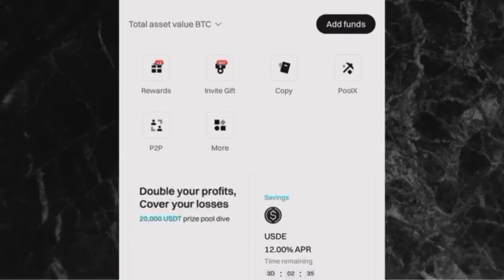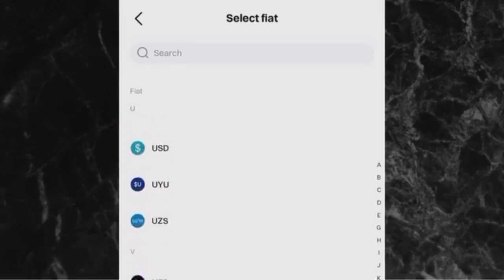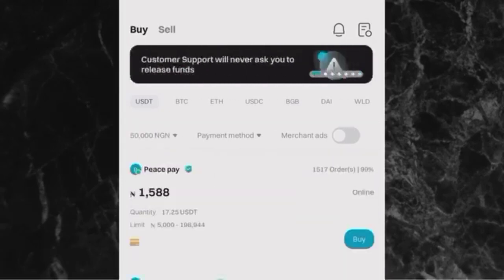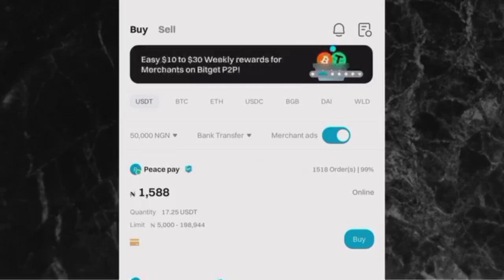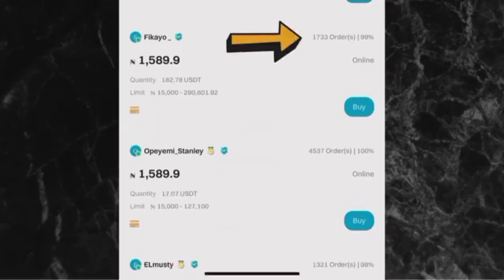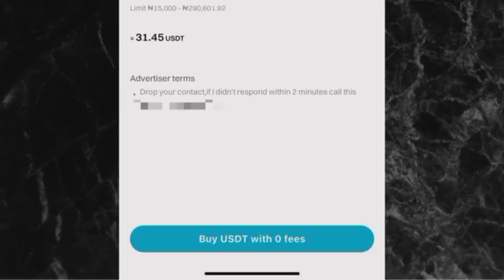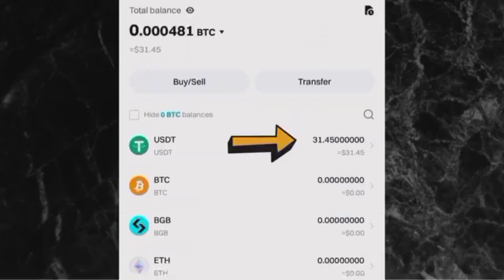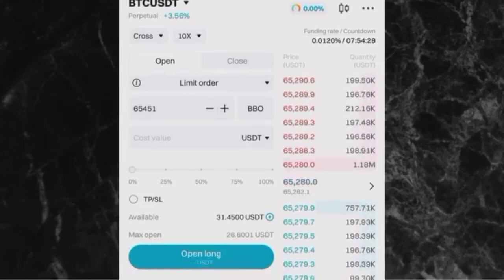How to Buy Crypto with Your Bank Account on Bitget (Step-by-Step Guide!) - 2025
Want to buy crypto easily and securely using your bank account? In this video, I’ll show you how to buy Bitcoin, USDT, and other cryptocurrencies on Bitget in just a few minutes!

Why Use Bitget for Buying Crypto?

✔ Secure & Trusted – Used by millions worldwide
✔ Low Fees – No hidden charges
✔ Beginner-Friendly – Simple and easy-to-use